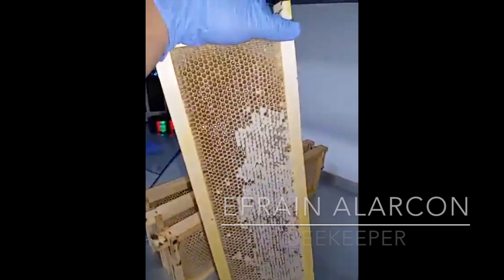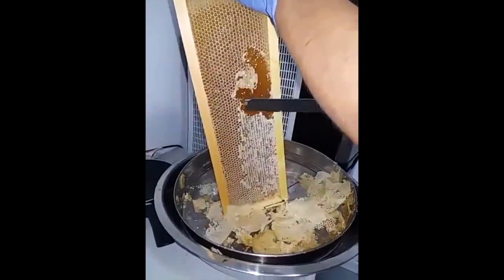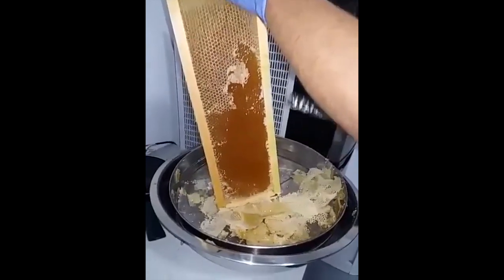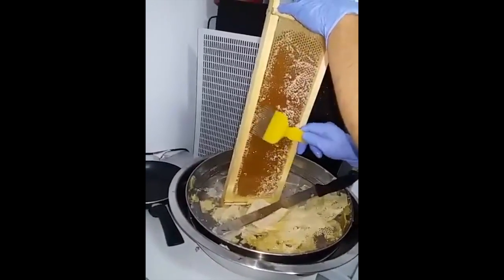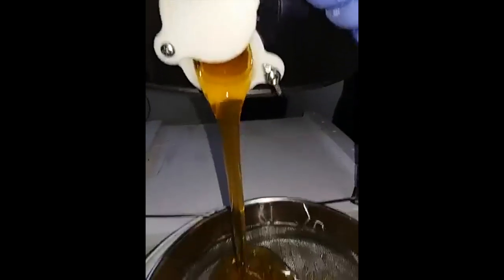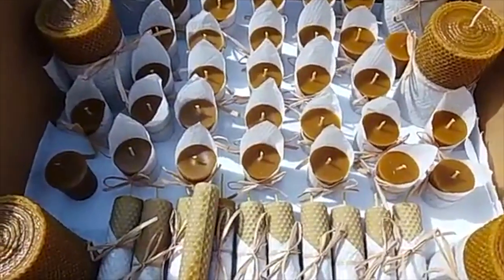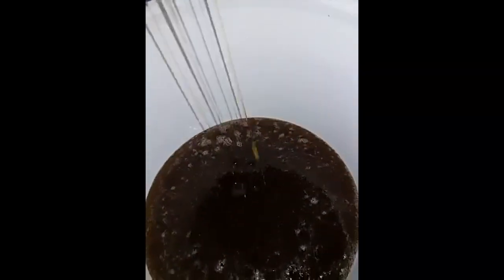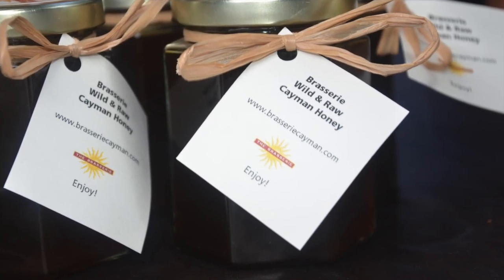Brasserie Bee Series | Extracting Honey From The Hives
Here at The Brasserie we are excited to be producing our very own local golden honey! Watch our beekeeper Efrain Alarcon extract the raw honey from the combs that he made himself. Learn the art of honey extraction and see firsthand the journey of honey from hive to jar. Purchase our delicious pure honey at The Market and taste the difference!